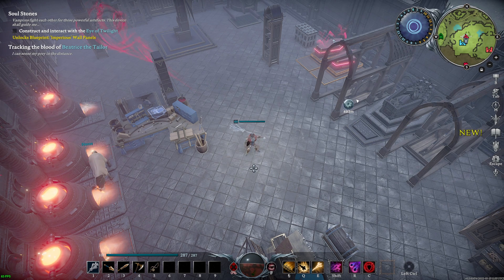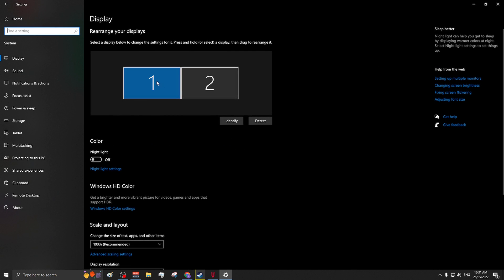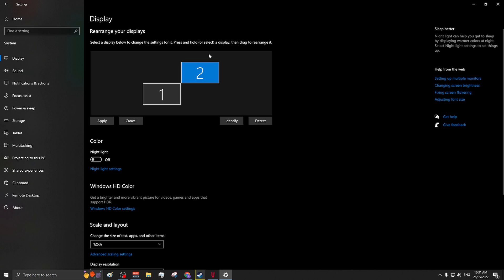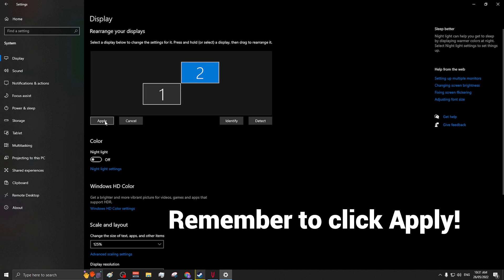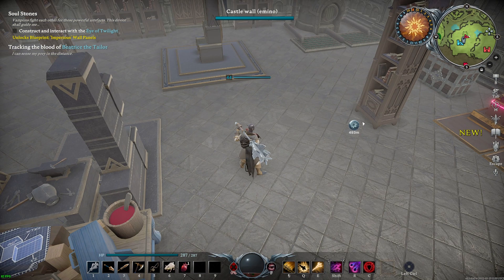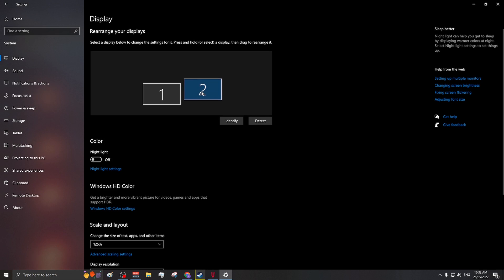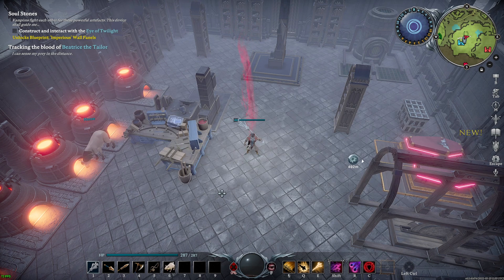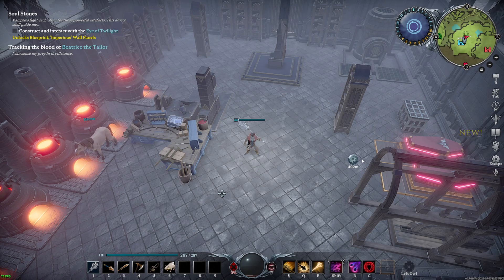V Rising - How To Stop Mouse Cursor Moving To Other Monitor *EASY*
Hey everyone, I had this issue during an intense boss fight and after dying because of it, I decided to figure out a solution. This cursor-lock method works perfectly, and can be activated very quickly and easily if you follow the steps shown in this video :)

If it did help, I would appreciate it if you left a like.

Thanks for checking out the video, have a good one!